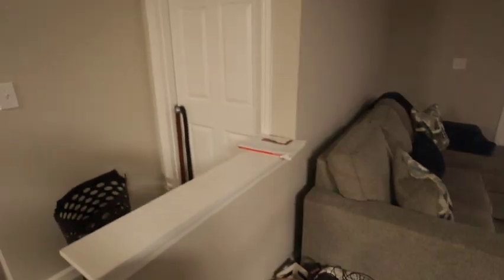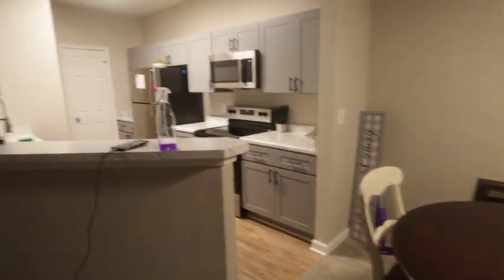**NEW** SUNDAY RESET-MOTIVATINAL CLEANING- GETTING BACK TO SCHEDULE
LIFE WITH JASMINE
I AM A MOTHER OF 4 BEAUTIFUL BABIES 2 BOYS AND 2 GIRLS..
MY CHANNEL WILL FEATURE ALL THINGS A MOM HAS TO DO AND JUST FUN STUFF.
CHECK OUT OTHER CHANNELS
Jazzy Classy Creations LLC
@LIFEWITHJASMINE4 ( INSTAGRAM)
@CURT_JAZZ (TWITTER)
MUSIC PLAYED IN VIDEO!!!